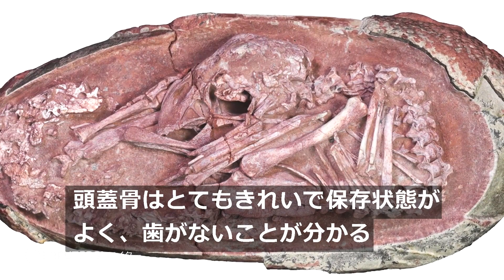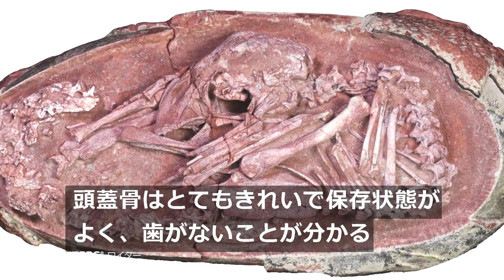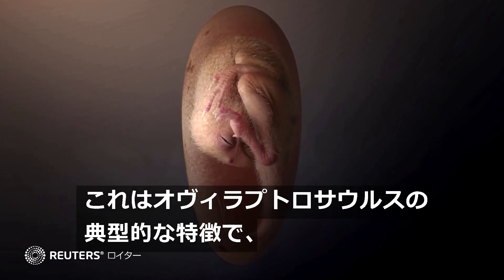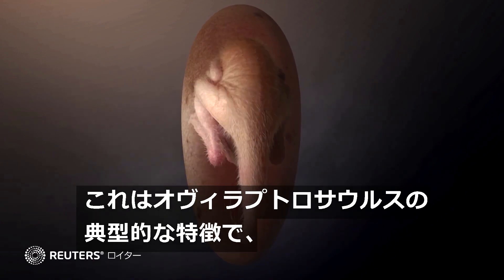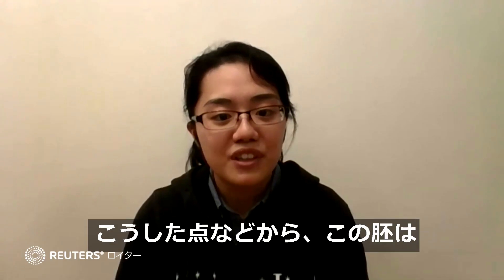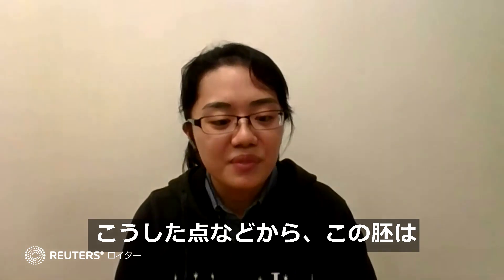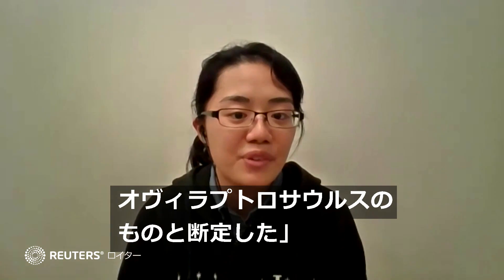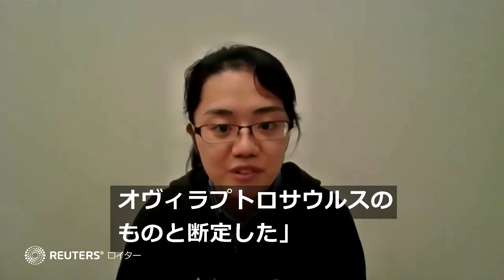孵化直前の恐竜の赤ちゃん、卵の中で丸まった状態で発見 中国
中国南部江西省で6600万年以上前の恐竜の胚の化石が発見された。非常に保存状態がよく、卵の中で恐竜の赤ちゃんが丸まった状態で残っていたという。